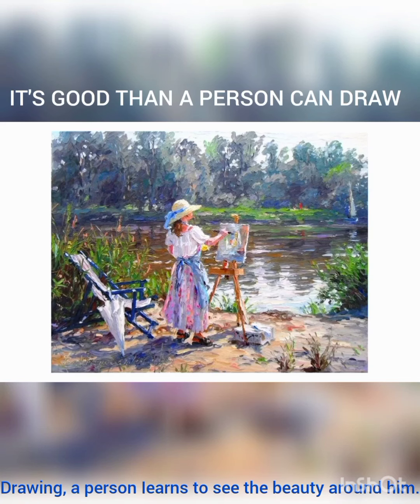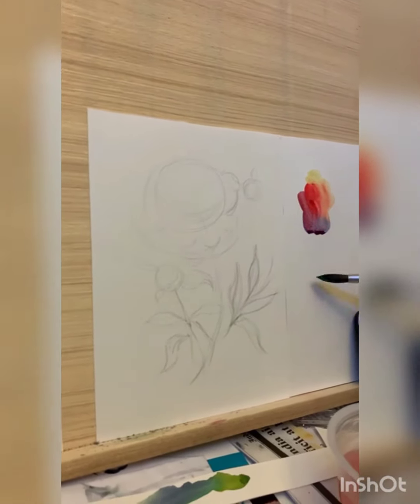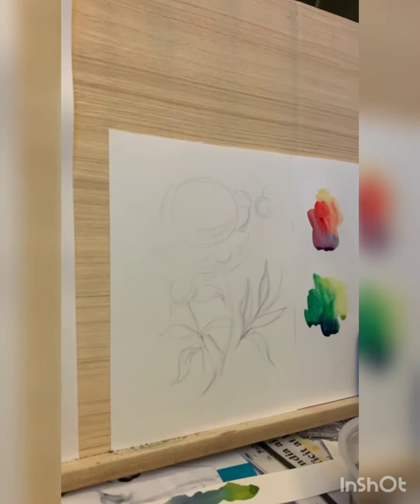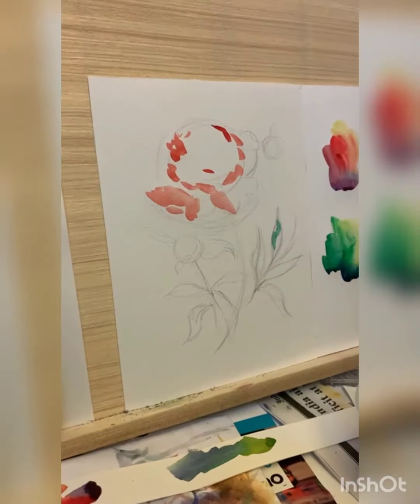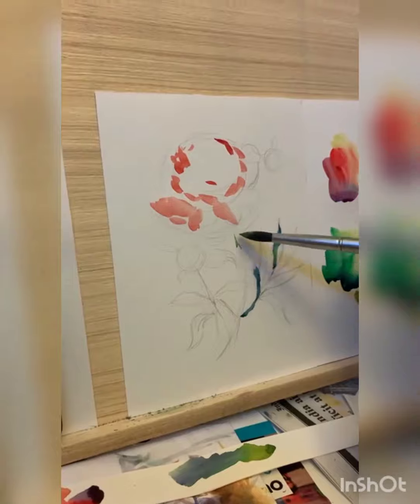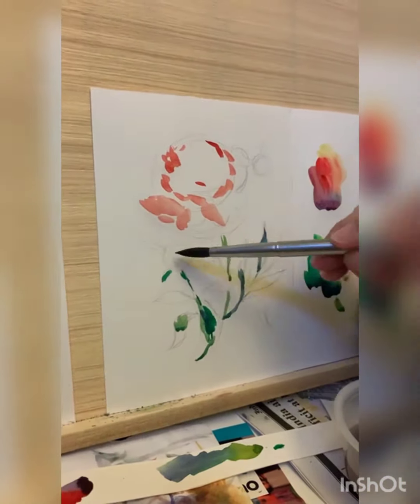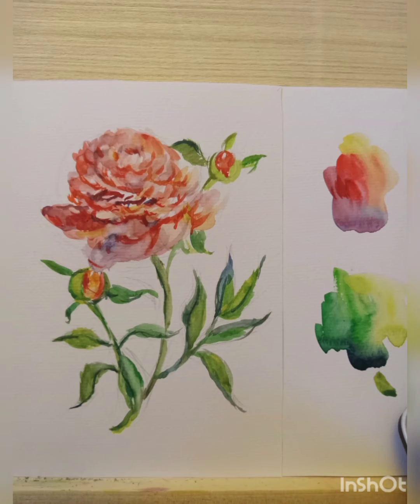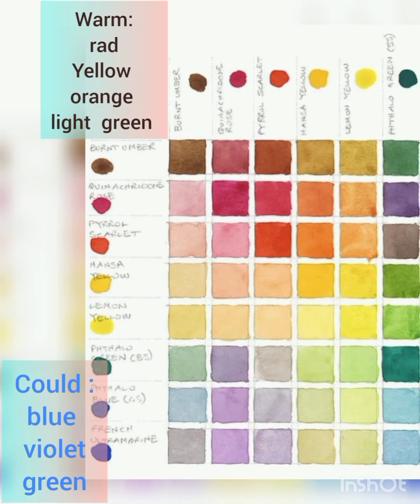It's good than a person 😌 can draw